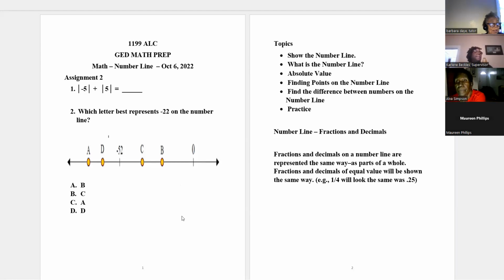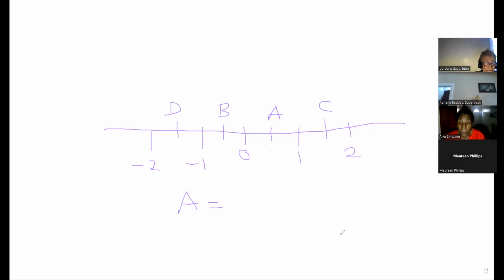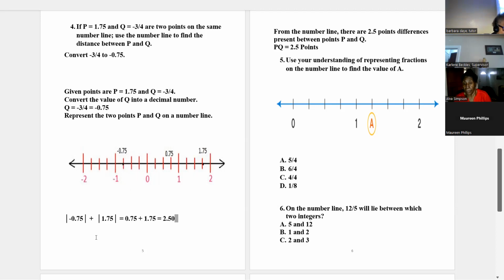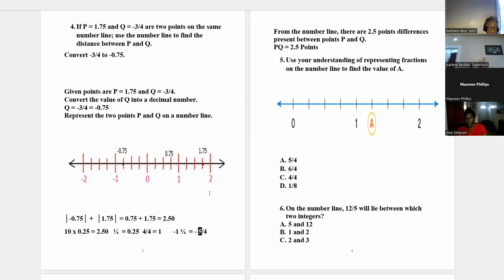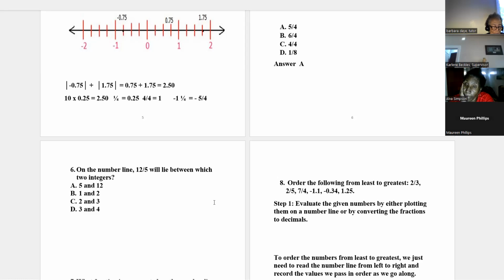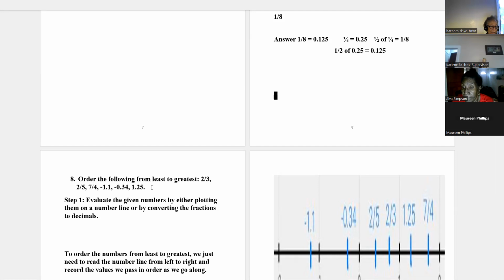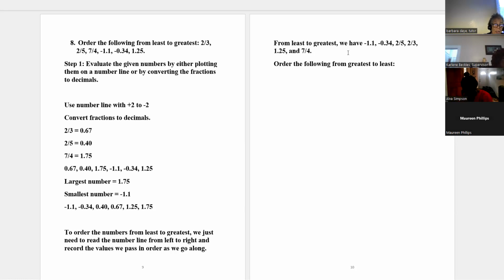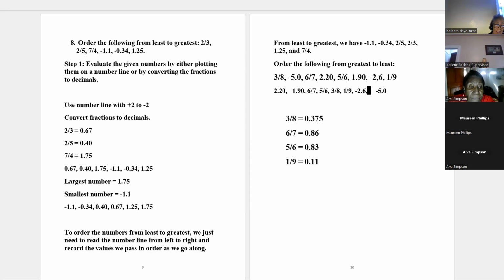Oct 6, 2022 ALC GED Math Session